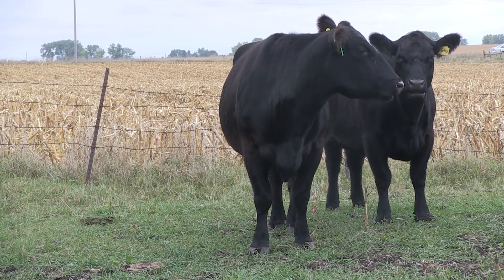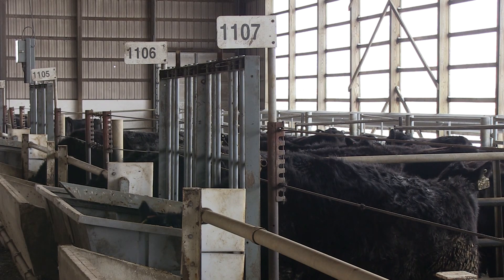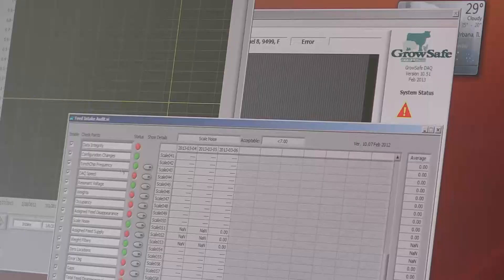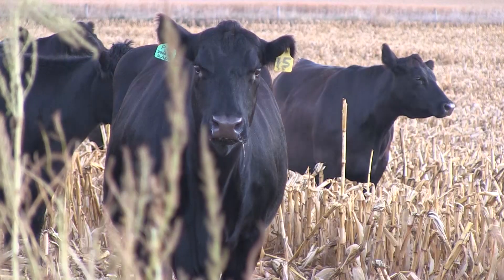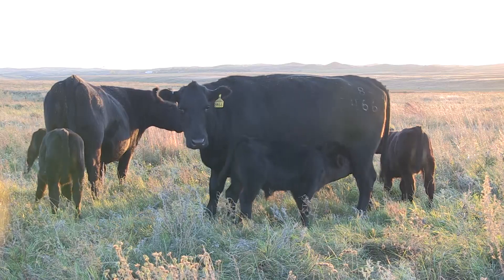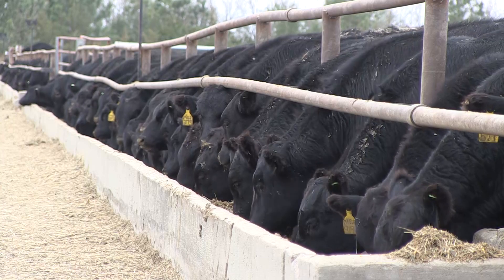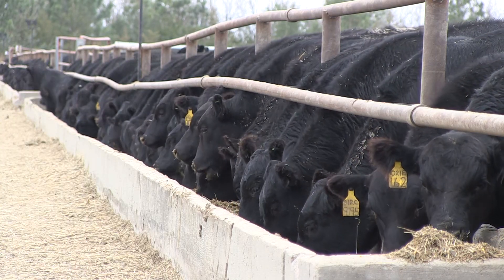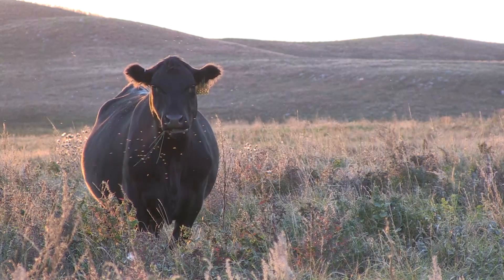Angus VNR: Developing efficient cows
Feed is a significant budget item, and so efficiency is always an important topic. Dan Shike, University of Illinois, and Bryce Schumann, American Angus Association, discuss the tools available and what’s on the horizon. This video news is provided by Certified Angus Beef LLC and the American Angus Association. for more information.